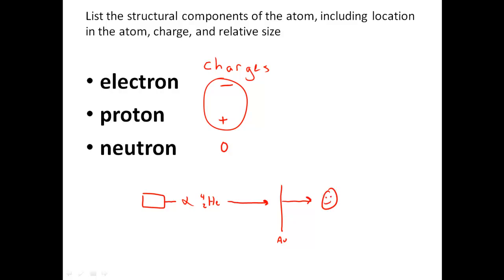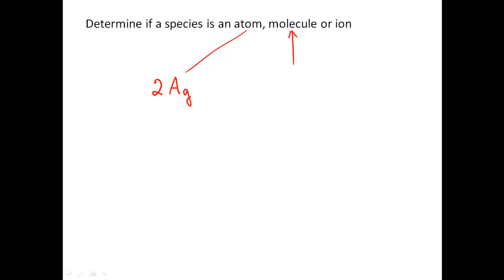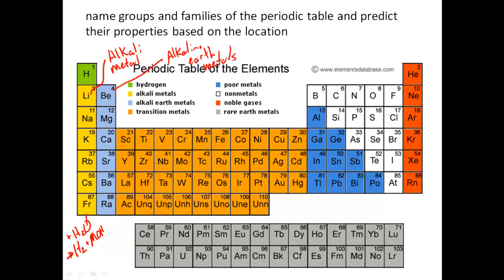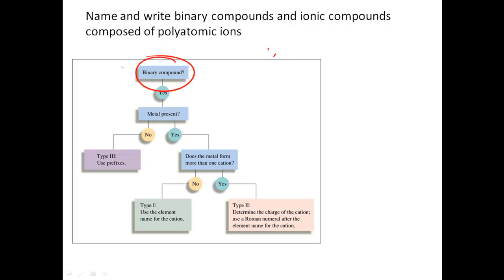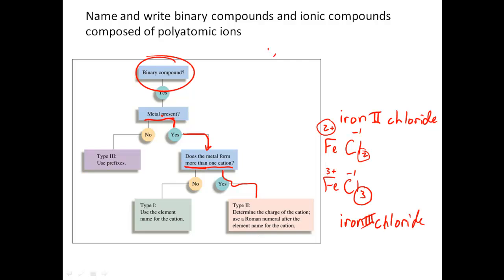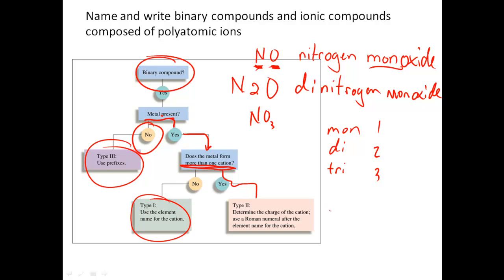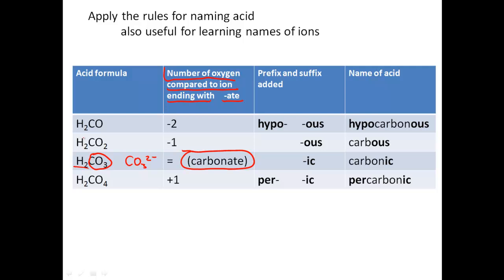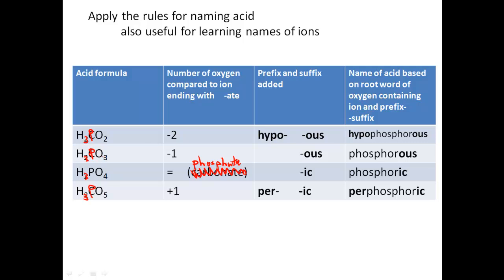ch 2 Atoms, Ions, Nominclature part 1